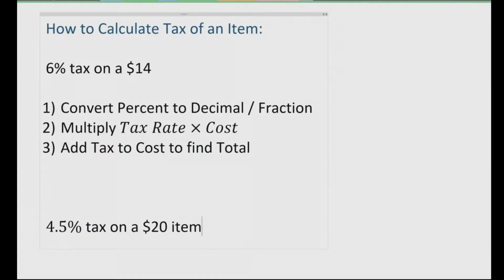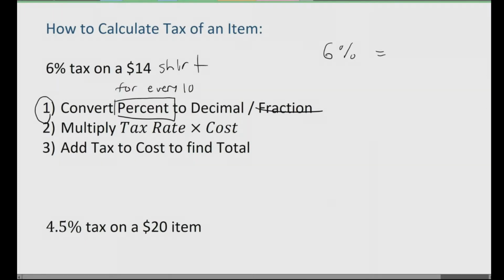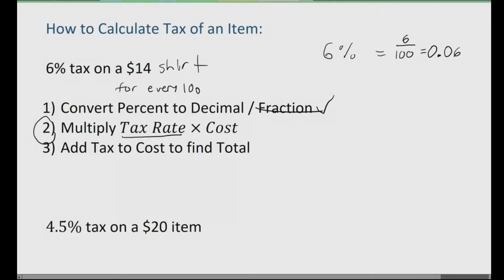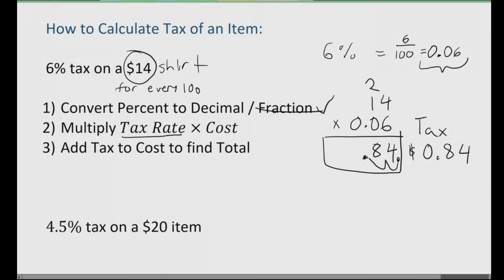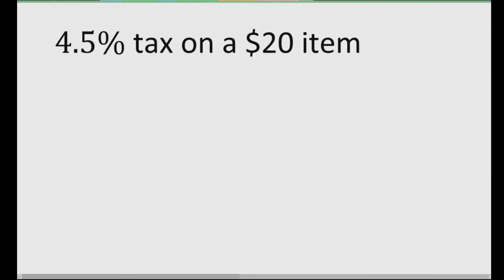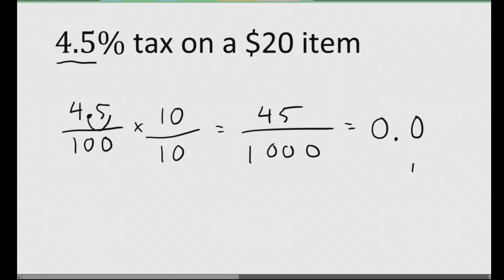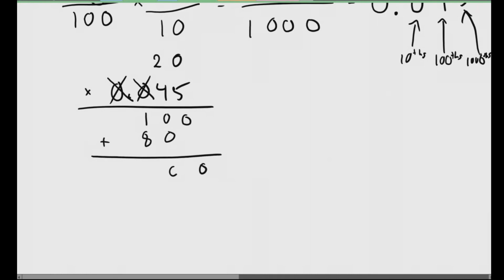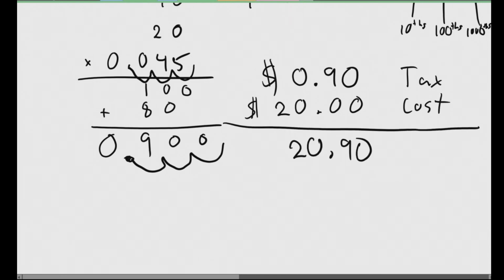[6] 4.1 Calculating Sales Tax